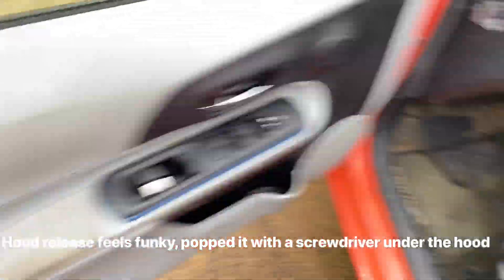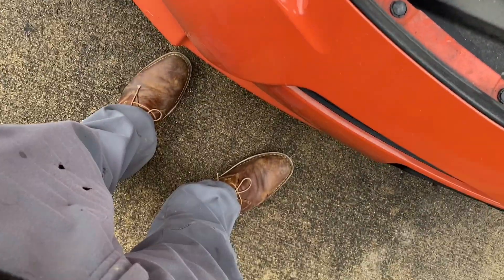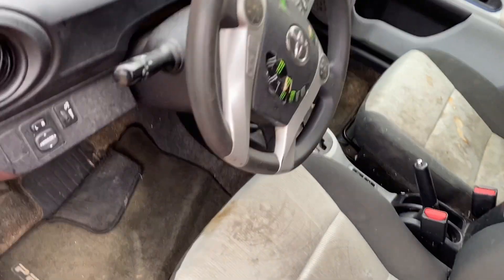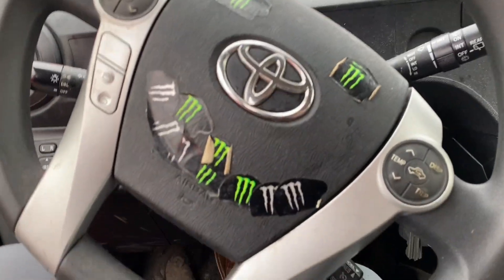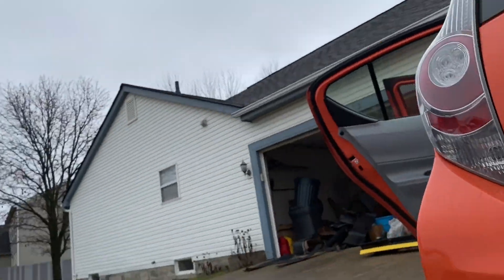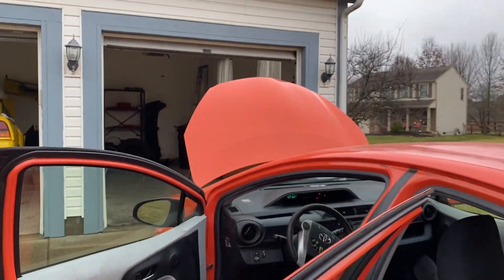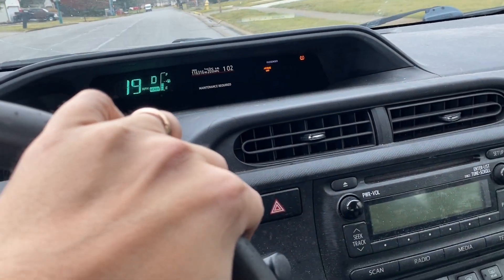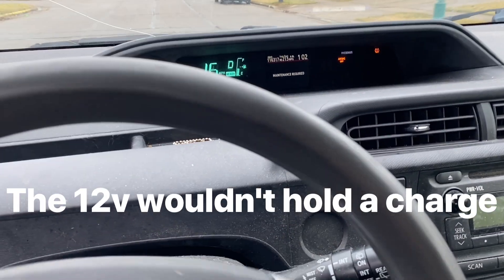2013 Toyota Prius